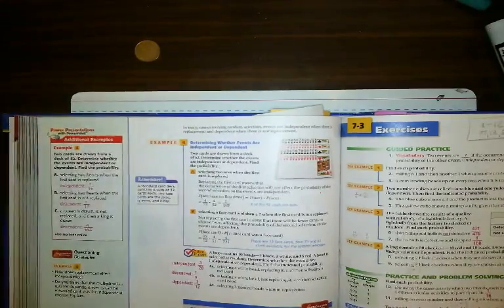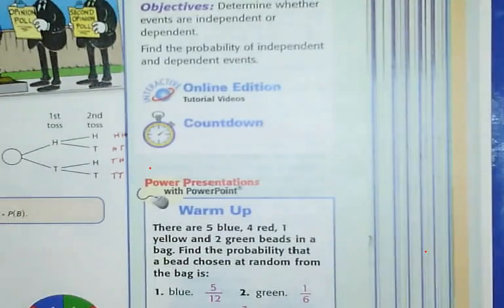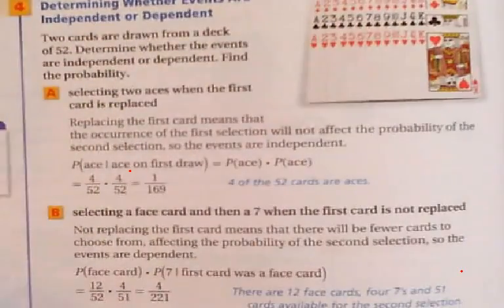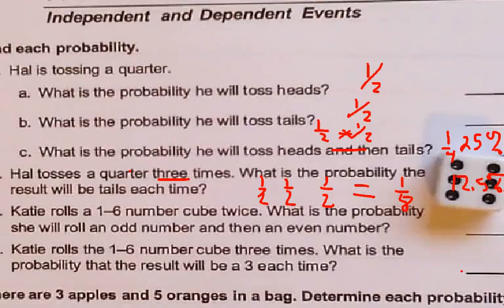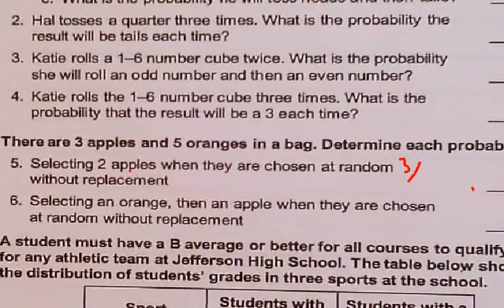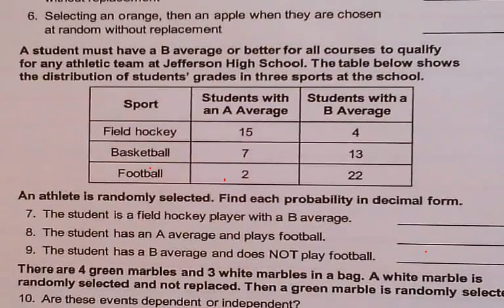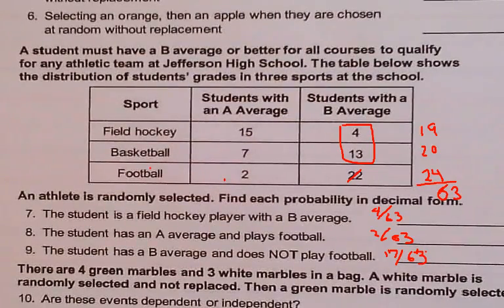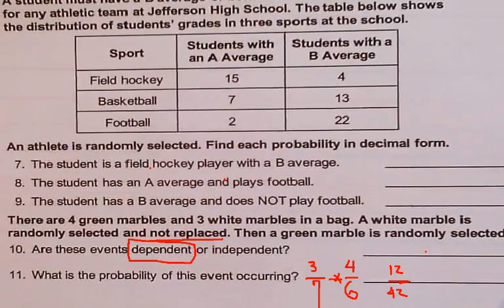probability of independent & dependent event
How to tell the difference of between independent & dependent events